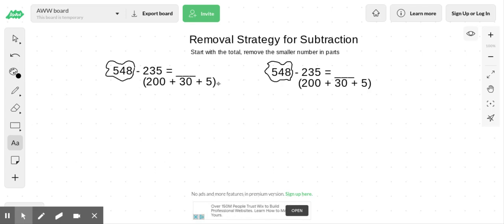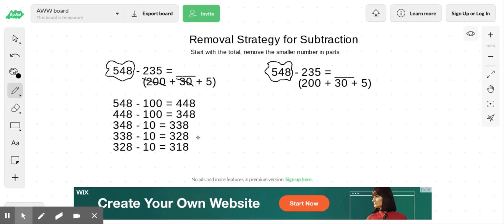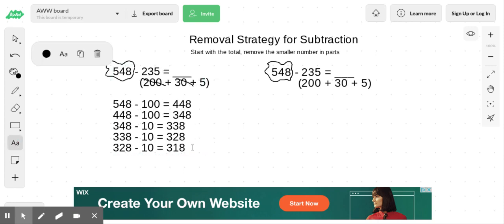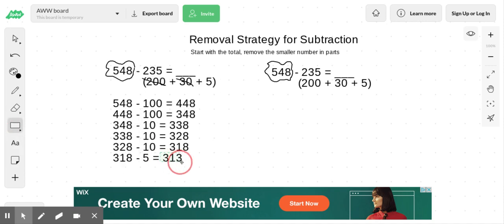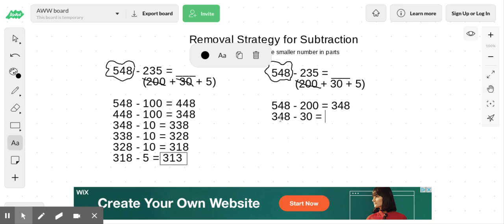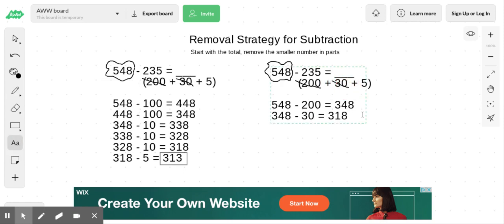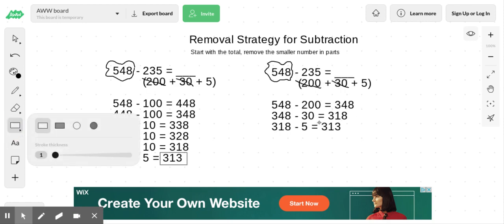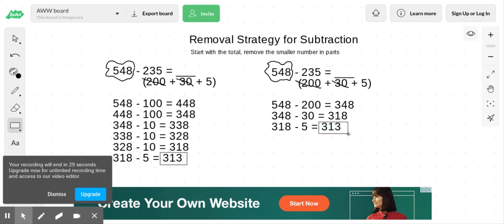3 Digit Removal without regrouping